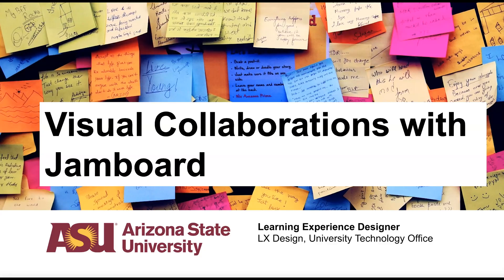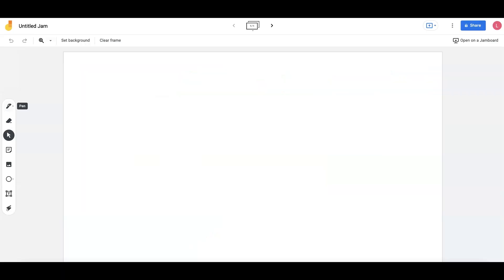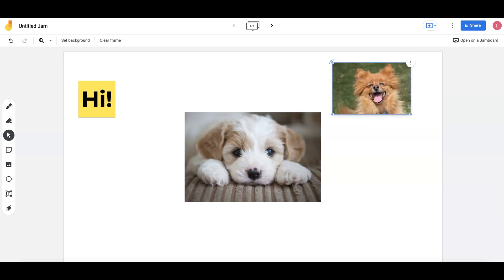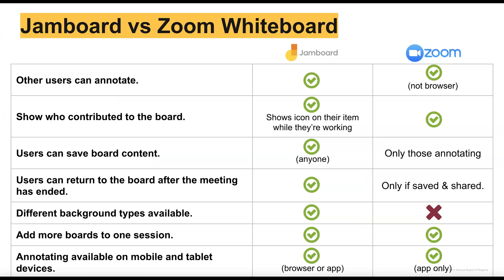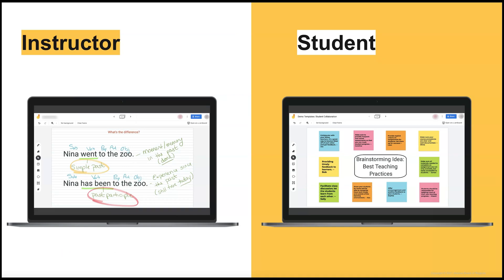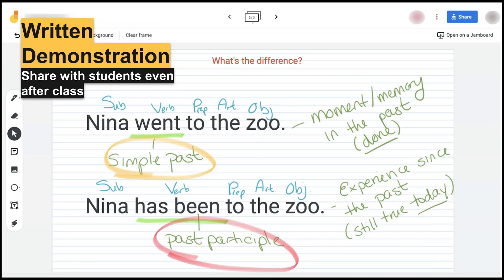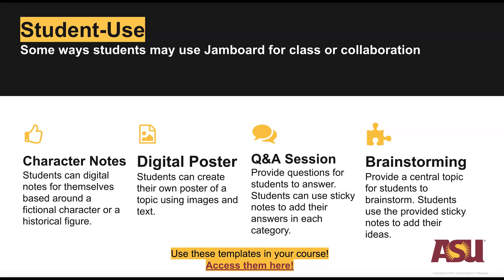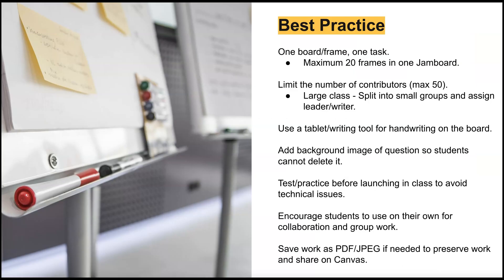Visual Collaborations with Google Jamboard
Interested in finding new ways to creatively collaborate in a virtual environment? Wish there were additional visual methods to express your ideas in lessons?  Google Jamboard is a digital whiteboard that can be accessed on a Jamboard device, web browser, or mobile app. Enhance your lectures or meetings by using this real-time collaboration technology. In this video, learn about activities and assignment ideas using Google Jamboard.